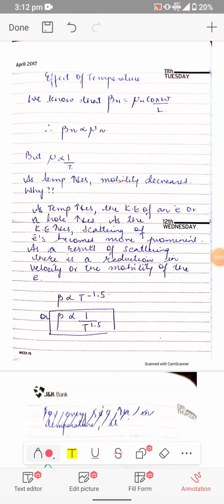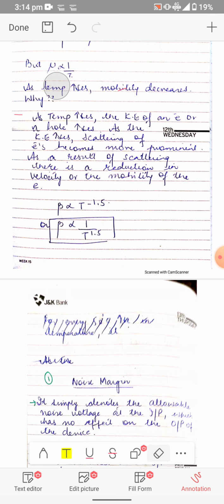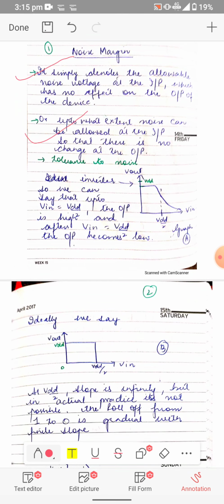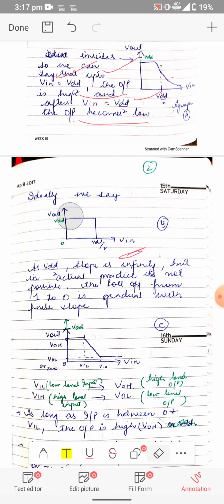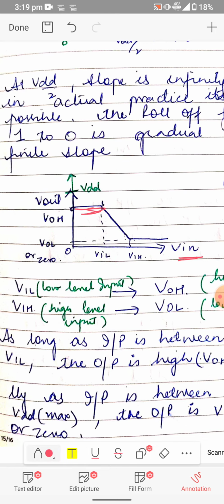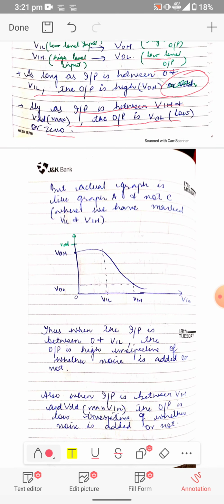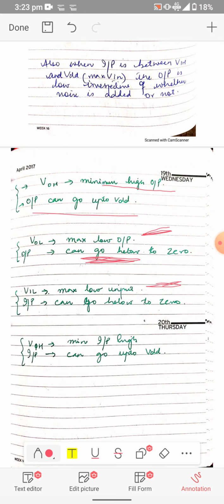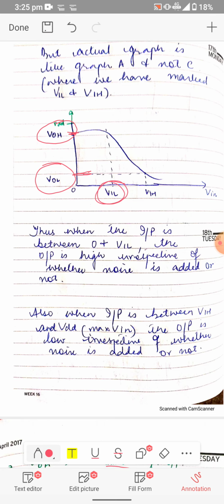noise margin 1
noise margin